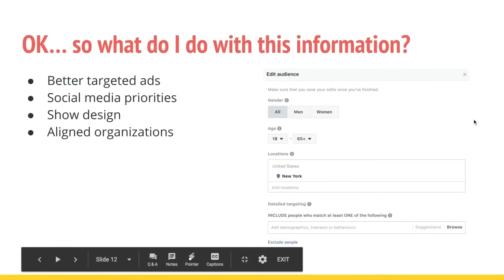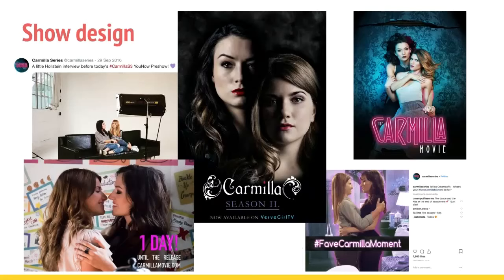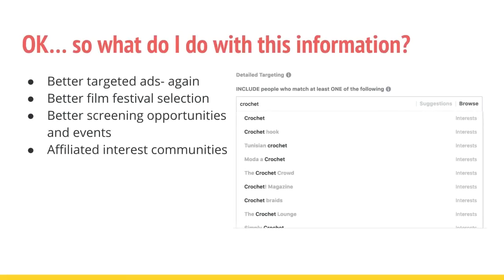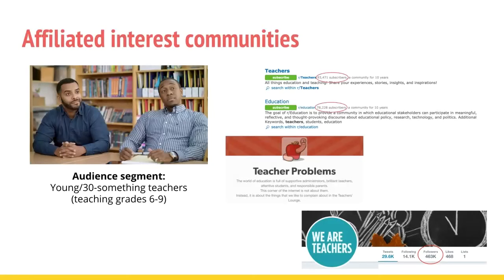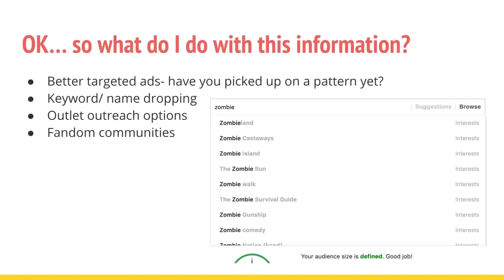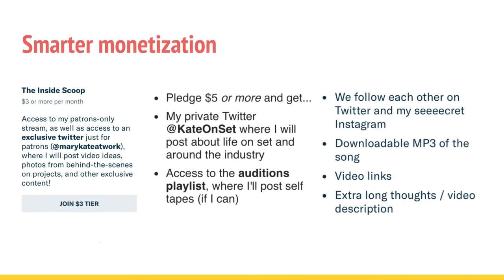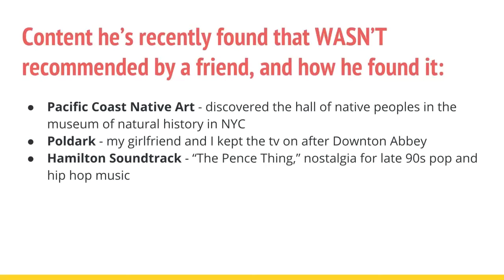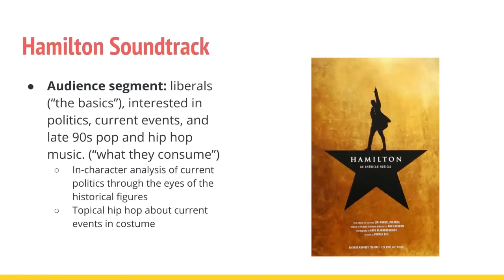Webinar: How To Define and Find Your Web Series Audience!